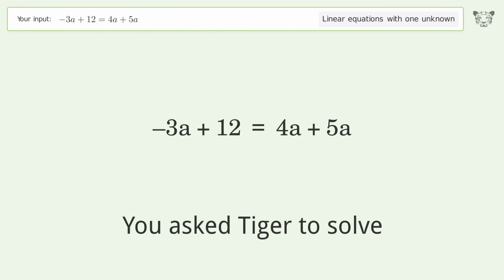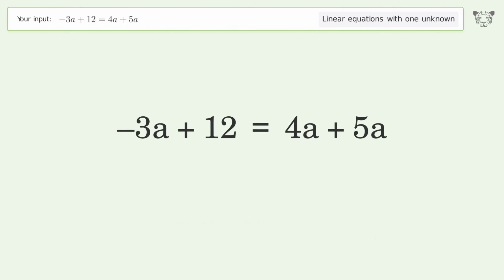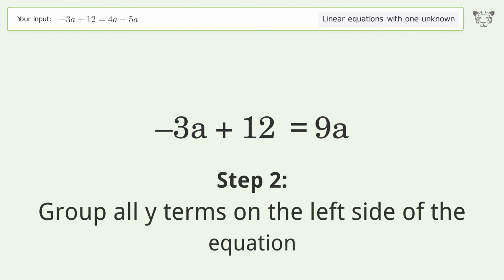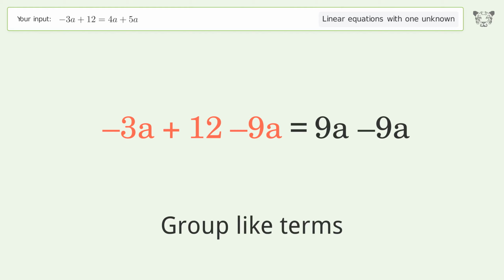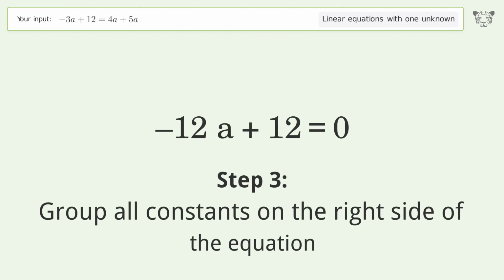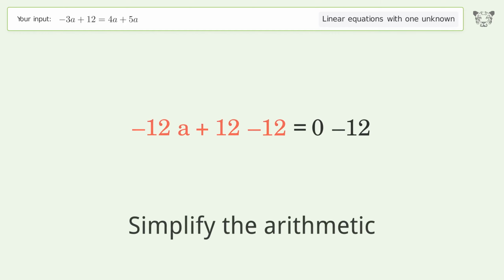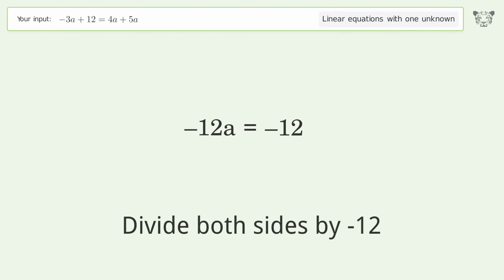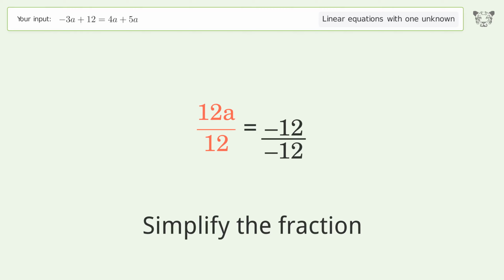Solve -3a+12=4a+5a: Linear Equation Video Solution | Tiger Algebra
Struggling with -3a+12=4a+5a? Watch our step-by-step video on Tiger Algebra to master this linear equation effortlessly. Also check out for more tips and tricks for dealing with linear equations with one unknown